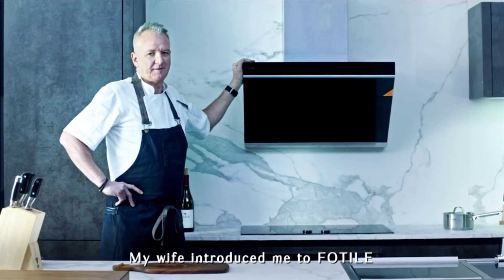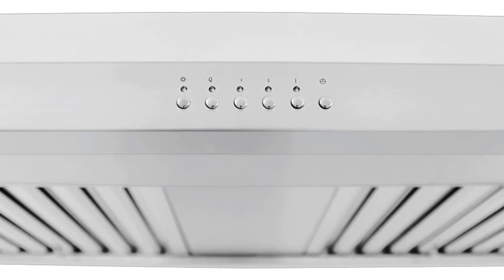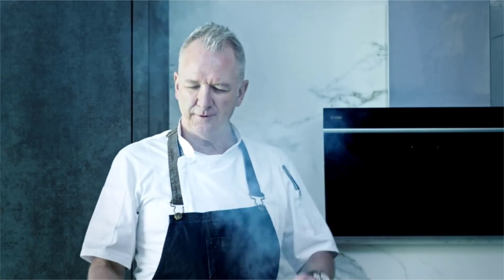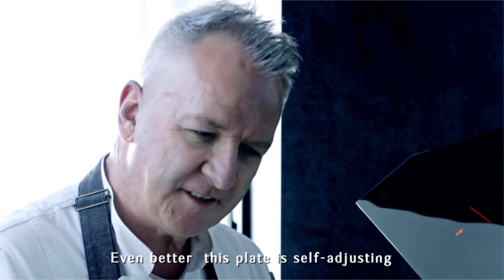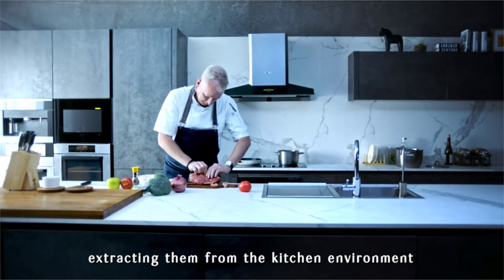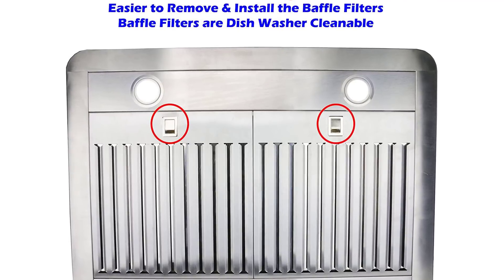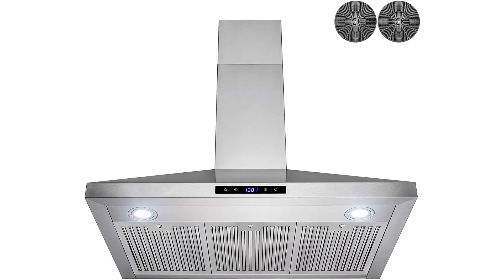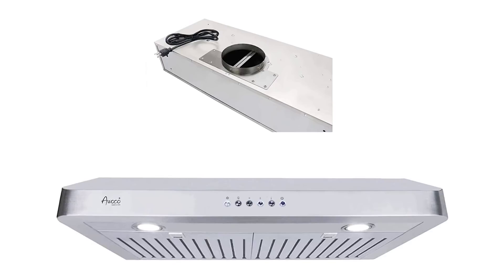Top 10 Best Range Hood 2020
Links To All The Range Hood in The Description Click [ " Show More" ]
0:30 - Hauslane | Chef Series Range Hood 30" PS38 PRO PERFORMANCE Stainless Steel Slim Under Cabinet Range Hood Design | Steam Auto Clean, 950 CFM, Touch Panel
1:48 - Proline Professional Under Cabinet Range Hood PLJW
2:43 - Cosmo QS75 30-in Under-Cabinet Stainless Steel Range Hood with LED Light, 900-CFM, Permanent-Filter, Convertible from Ducted to Ductless
3:48 - Broan-Nutone E6430SS Under-Cabinet Internal Blower Range Hood with Light, Exhaust Fan for Kitchen, Stainless Steel
4:50 - FOTILE JQG7501 30" Range Hood | Unique Side-Draft Design for Under Cabinet or Wall Mount | Modern Kitchen Vent Hood | Powerful Motor | LED Lights | Onyx Black Tempered Glass Surface
11:00 - KOBE Range Hoods IN2636SQB-650-5A Insert Range Hood, 36-Inch, Stainless steel
11:45 - Awoco RH-R06 Rectangle Vent 6" High Stainless Steel Under Cabinet 4 Speeds 900CFM Range Hood with LED Lights
13:09 - Cosmo Island 30-Inch Ceiling Mounted Range Hood, Duct Covertible to Ductless in Stainless Steel
14:21 - FIREBIRD New 36" European Style Wall Mount Stainless Steel Range Hood Vent W/Touch Sensor Control
15:38 - Cosmo 5U30 30-in Under-Cabinet Range Hood 250-CFM with Ducted/ Ductless Convertible Top/ Back Duct, Slim Kitchen Over Stove Vent LED Light, 3 Speed Exhaust Fan, Reusable Filter
16:59 - Awoco RH-C06-36 Classic 6" High 1mm Thick Stainless Steel Under Cabinet 4 Speeds 900CFM Range Hood with 2 LED Lights, 6" Round Top Vent